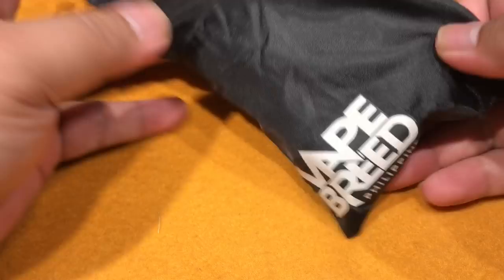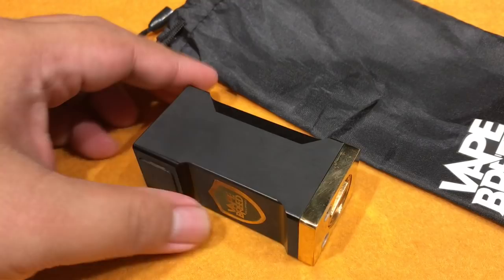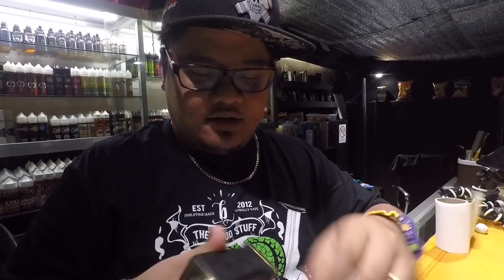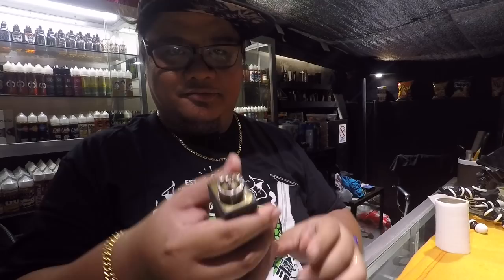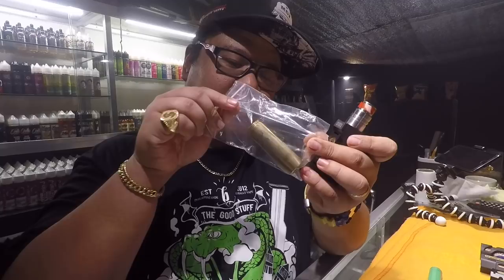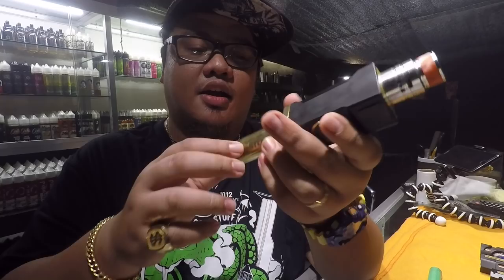VAPEBREED TUBE V2 | Vaperziconz Vape Vlog | Kissed Muses | BAMSKILICIOUS | Cholo's Bl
for better viewing watch in HD